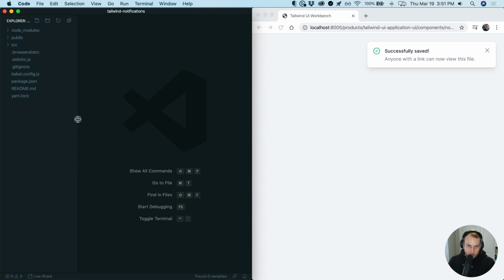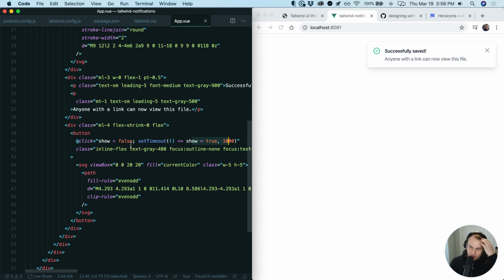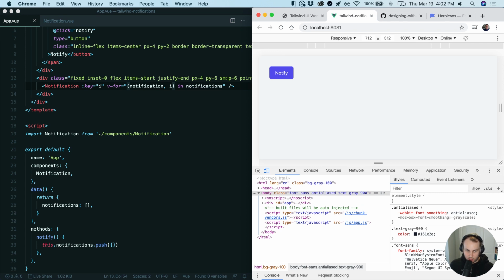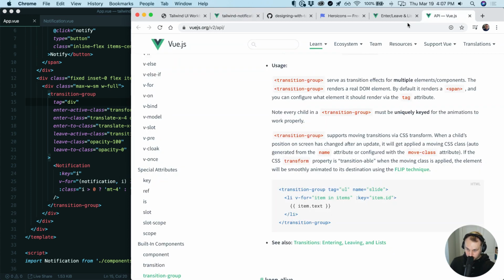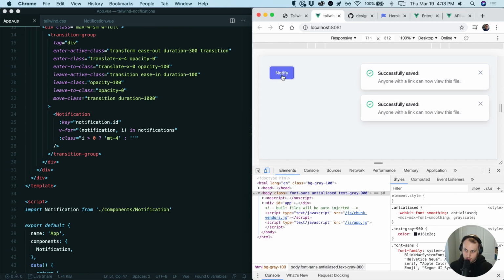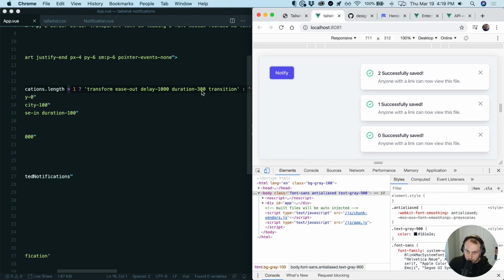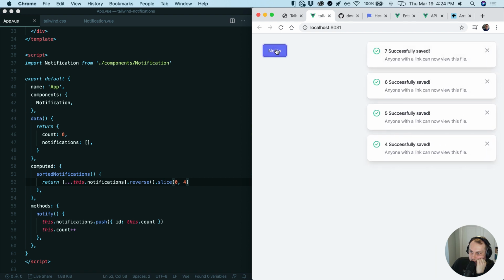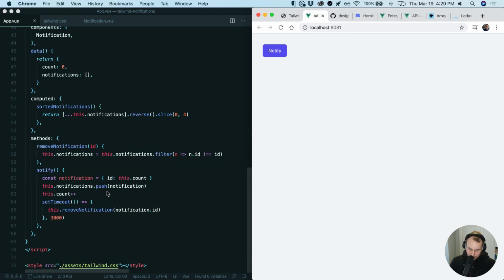Working on Tailwind UI